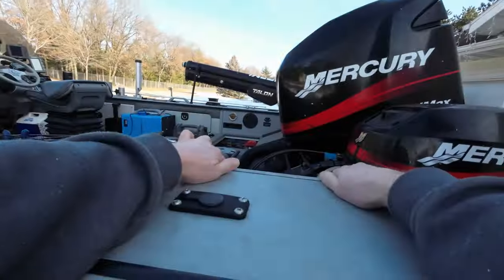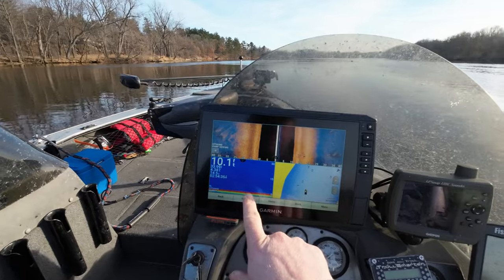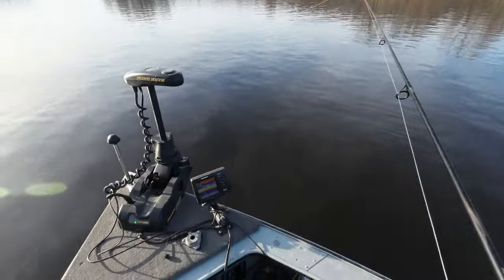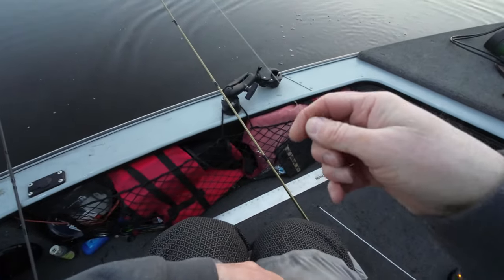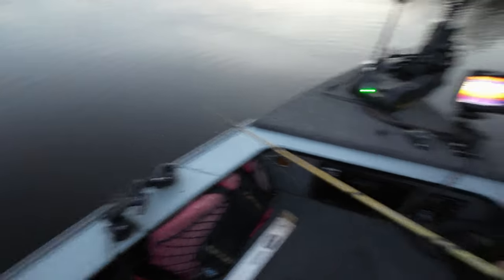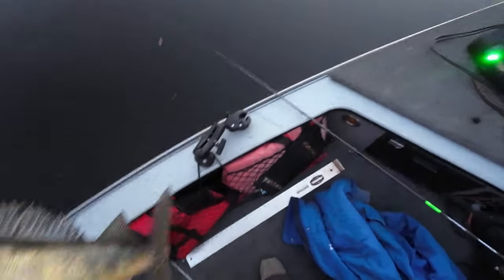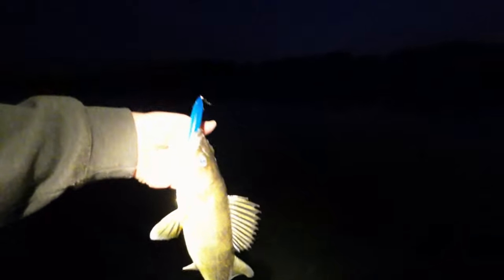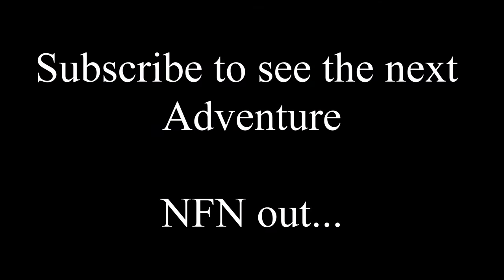First River Adventure (Boat Angling) 2024 Walleye Fishing the Wisconsin River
Put the ice fishing gear away and pulled out the boat.

This was the second boat adventure for 2024 My  shakedown run on February 1st  went great (Stevens Point Flowage) but I did not take video.

Love the new duel 15' Minn Kota Talons. Sure makes launching the boat easy and shallow water anchoring enjoyable. Once you
know their limitations you adjust how you position your boat for maximum fishing production.